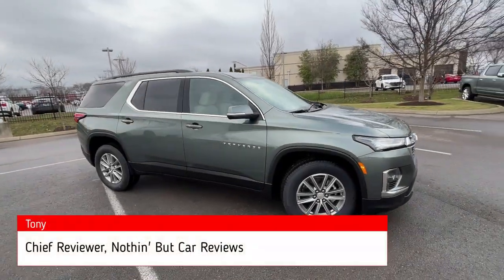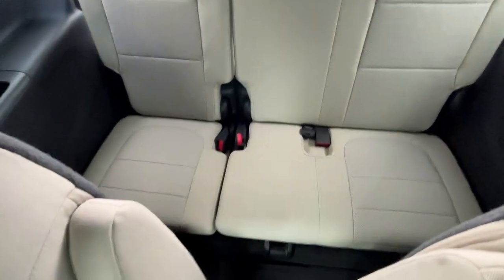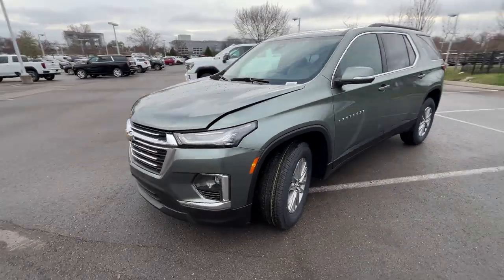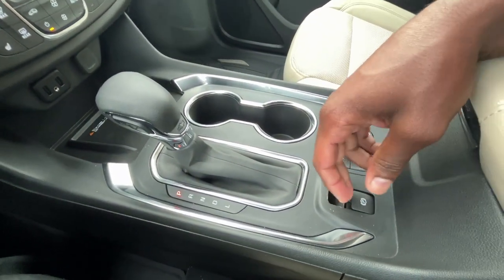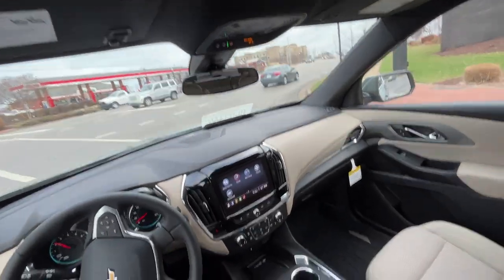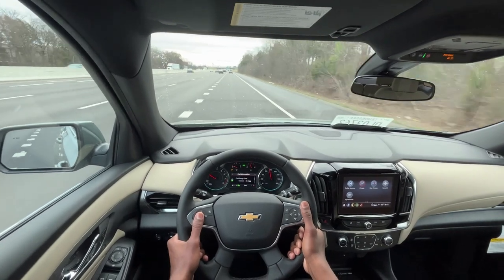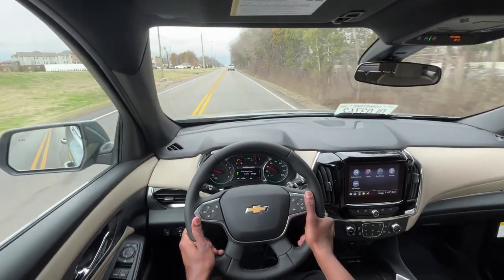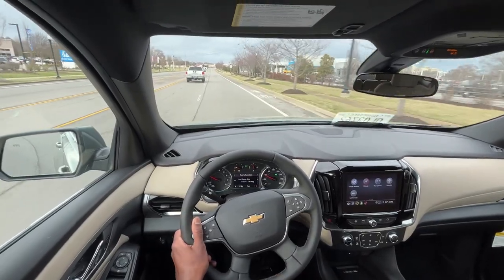2023 Chevrolet Traverse 1LT Cloth 3.6 POV Test Drive & Review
Here we have a new 2023 Chevrolet Traverse LT Cloth.  This Traverse comes in Silver sage metallic on chai cloth interior.  The powertrain consists of a 3.6 liter naturally aspirated V6 engine mated to a 9-speed automatic transmission.

Standard features of this Traverse LT Cloth include bluetooth audio, a backup camera, and Apple CarPlay/Android Auto compatibility.  Additional features of this Traverse include heated front seats, a power liftgate, and Lane Keep Assist with Lane Departure Warning.

To check out Chevrolet of Murfreesboro's complete new vehicle inventory, please go to: